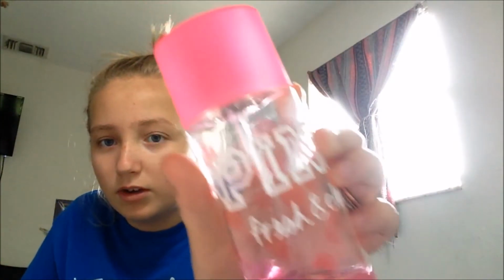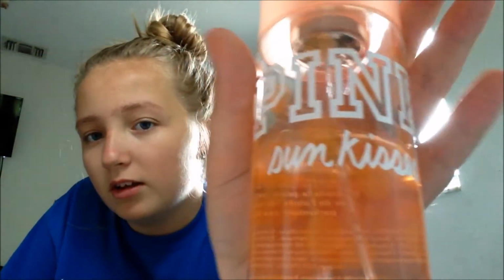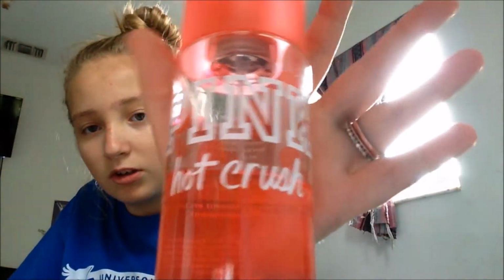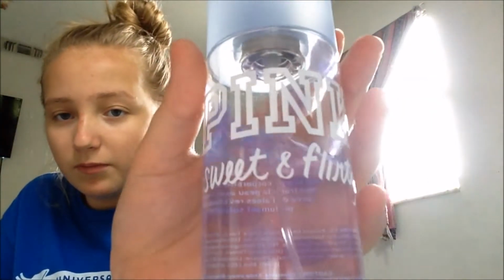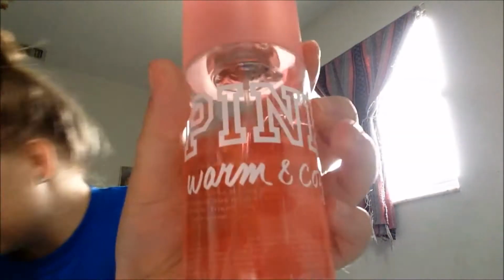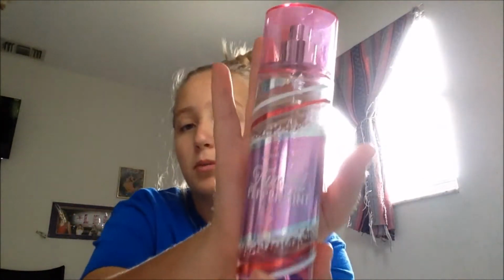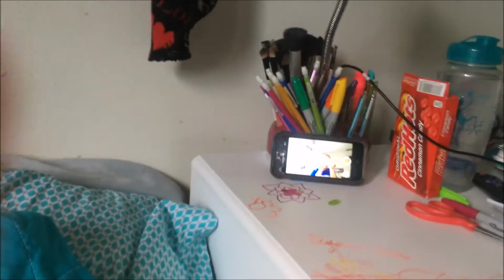Updated bath and body works and pink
Social Medias:
Erica's insta:erica_halsey
Musical.ly:Leann_wheeler
Twiiter:Beachlife.2208
Collabe Channel:Leann&Ej